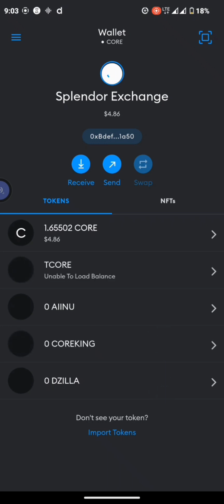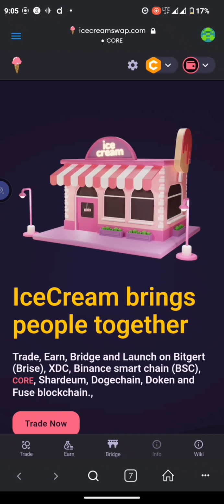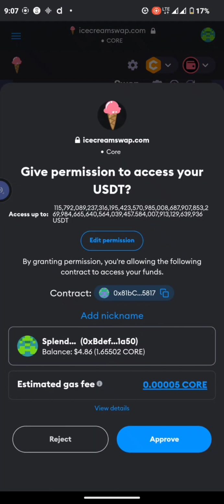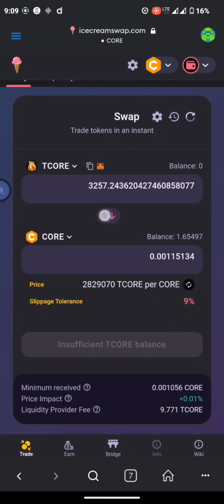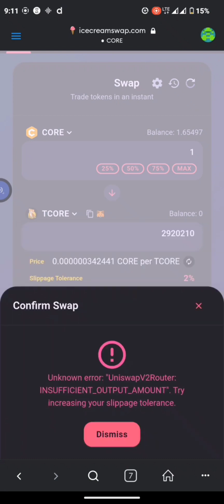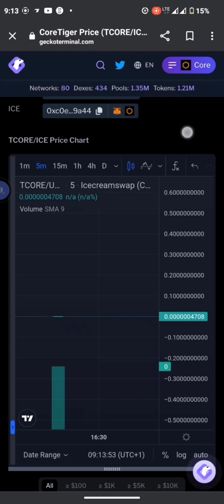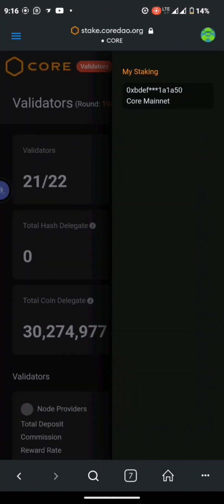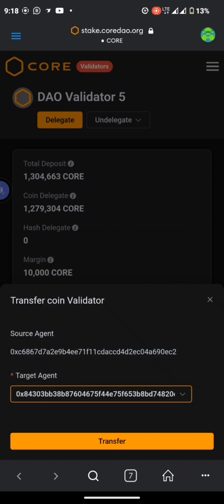Multiply Your CORE in Seconds? THIS Trick Will Make You Rich!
*Read*
When a coin has a low market cap it means that it still has more room for growth,so when you enter early at the this time your potential rewards on investment would be huge as compared with someone who enter when it's market cap reaches $1m.
Take for example those who had bought BTC when it was $1 nd held till now would have massive gains compared to those that bought BTC when it was $100 as well as $1000, you wall these ppl would still be in massive profits if they still held till this day but the one who bought when it was $1 would have mad a thousand times more profit on investment to the person who bought when it was $1000 simple🤷🏼‍♂️.